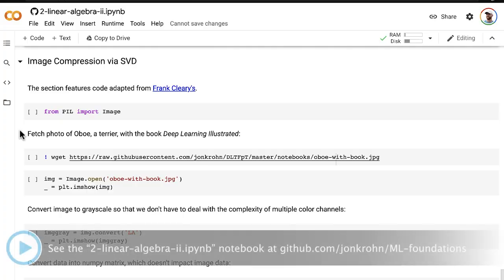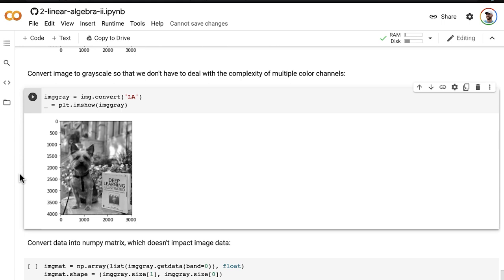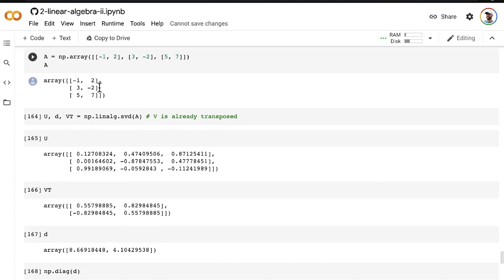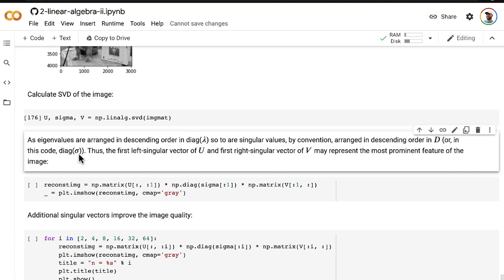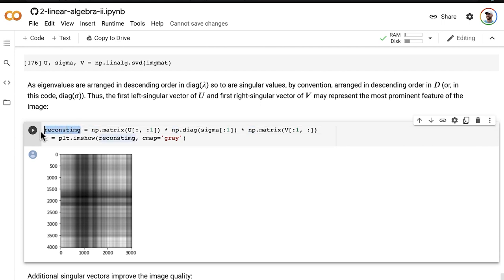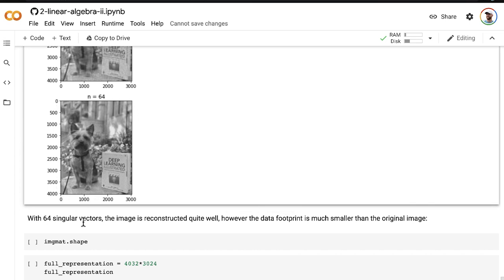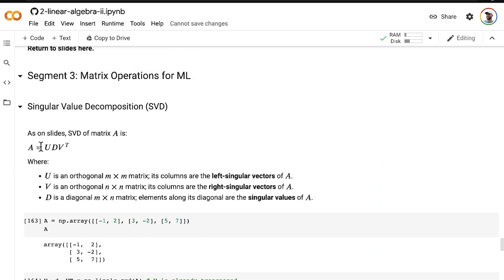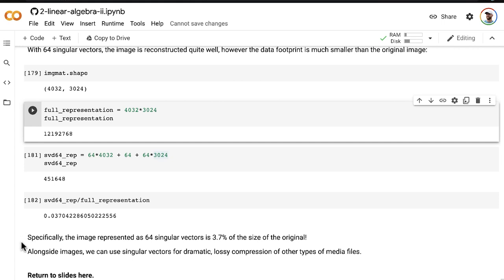Data Compression with SVD — Topic 36 of Machine Learning Foundations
In this video, we take advantage of the singular value decomposition theory that we covered in the preceding video to dramatically compress data within a hands-on Python demo.

There are eight subjects covered comprehensively in the ML Foundations series and this video is from the second subject, "Linear Algebra II: Matrix Operations". More detail about the series and all of the associated open-source code is available

The next video in the series is: youtu.be/vXk-o3PVUdU